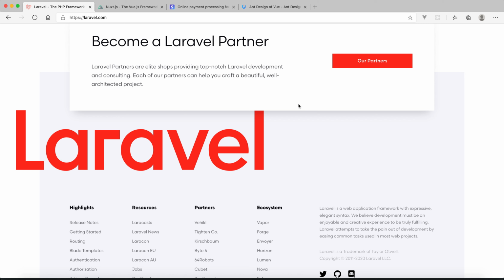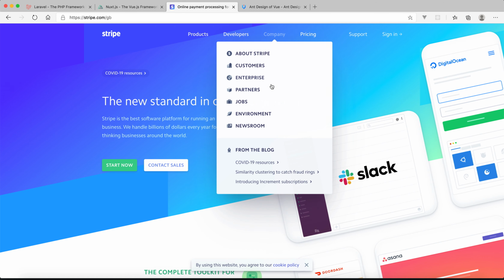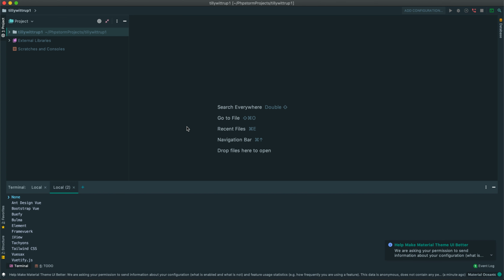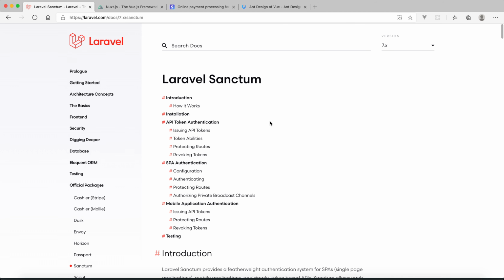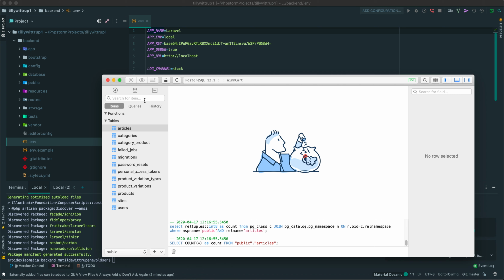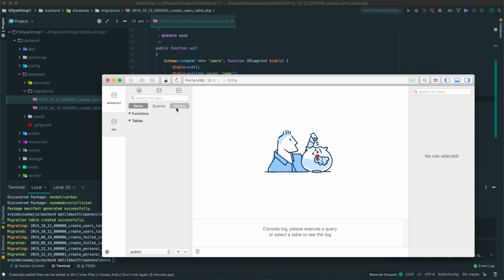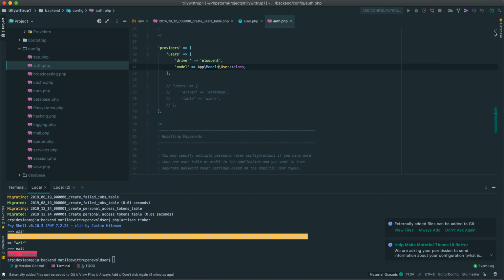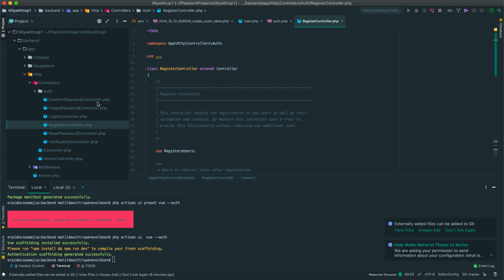Let's build a course platform with Laravel, NuxtJS, Stripe and Ant Design | Introduction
Let's build a course platform with Laravel, NuxtJS and Ant Design | Introduction

Equipment:
Microphone: Røde NT-USB
Video Recorder: QuickTime Player
Video Editor: Adobe Premiere Pro